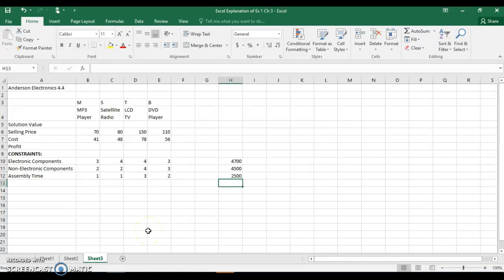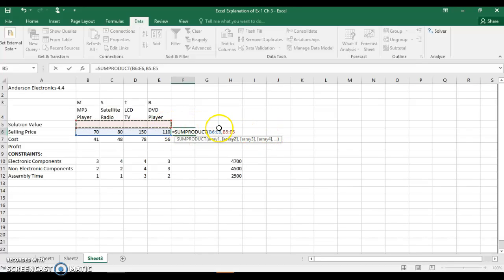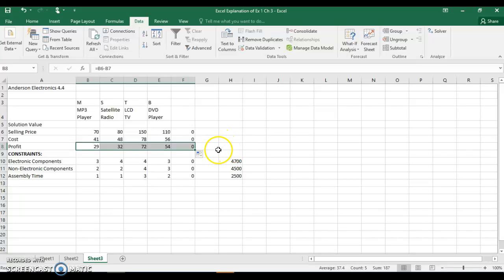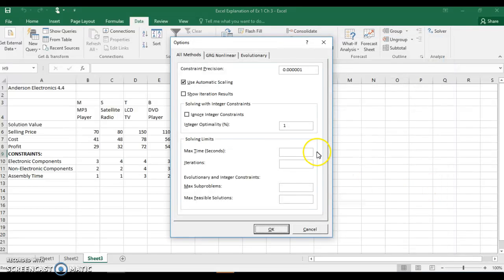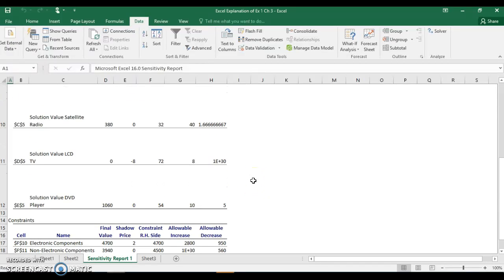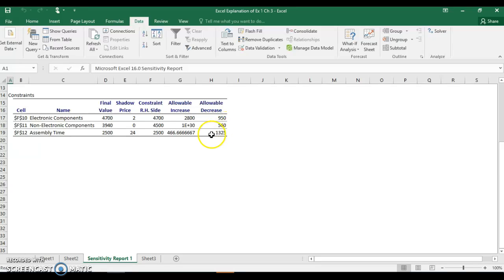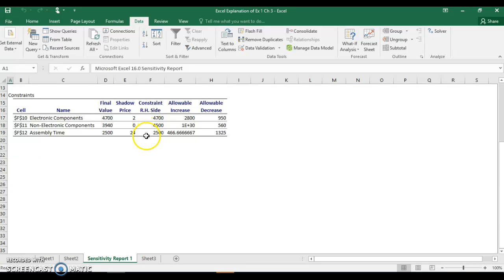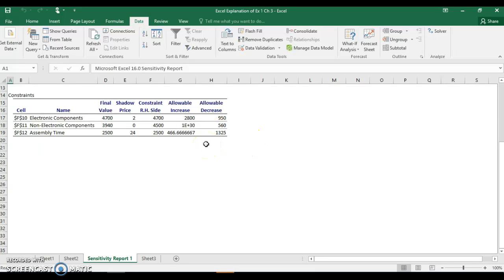BUS 270 Example 4.4 Anderson Electronics